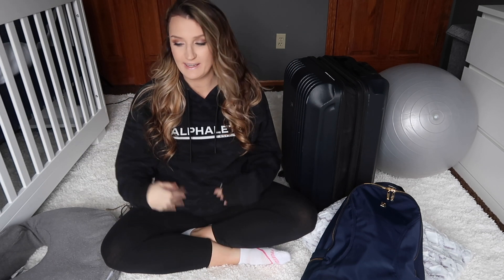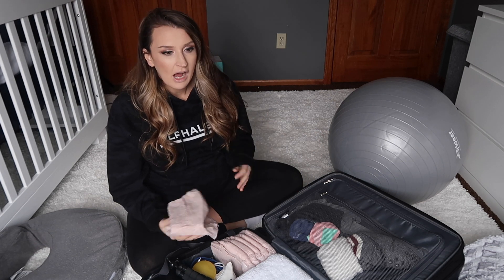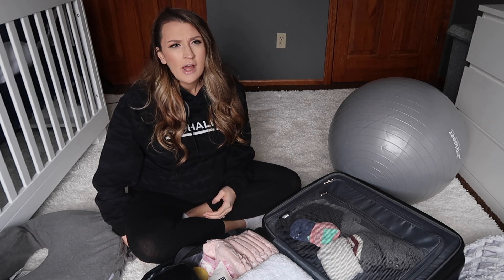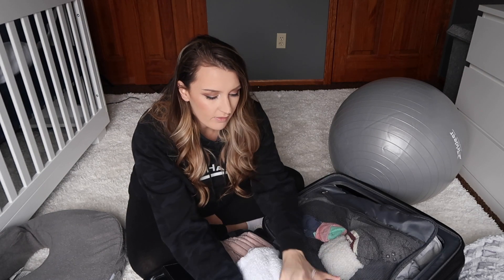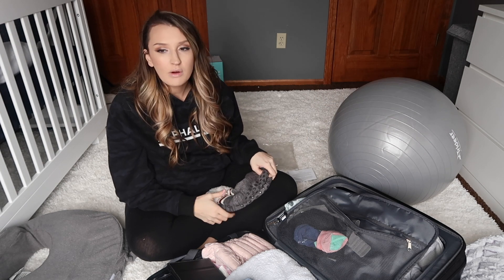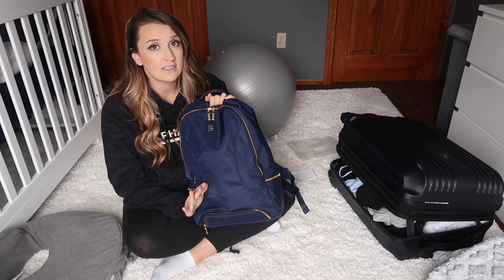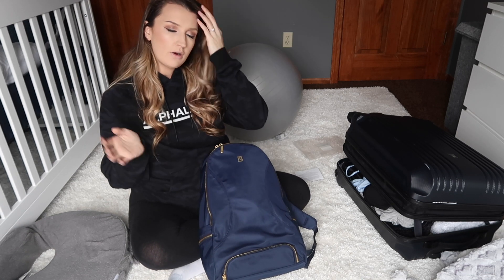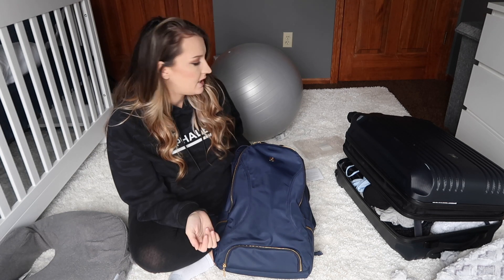WHAT'S IN MY HOSPITAL BAG | BABY #2 | SCHEDULED C SECTION | Felicia Keathley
What’s in my hospital bag?!? Baby #2 and scheduled c section! I hoped this helped any mamas to be out there!

Diaper bag (you can use support code FELICIA at checkout 💙)-

Nursing gowns-

Adult diapers-

Nursing bras-

Postpartum Bellyband

Comfy sweatpants-

Breastfeeding pillow-

Warm carseat cover-

Slip on shoes-

Warm sock/booties-

CLEAN, COOK AND ORGANIZE WITH ME

DAY IN THE LIFE STAY AT HOME MOM

WHAT I EAT IN A DAY 21 WEEKS PREGNANT